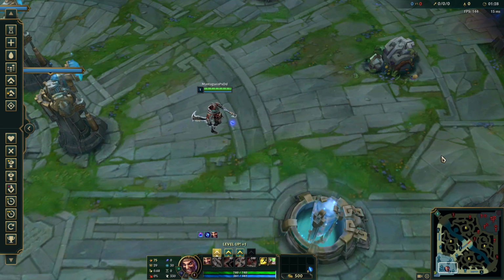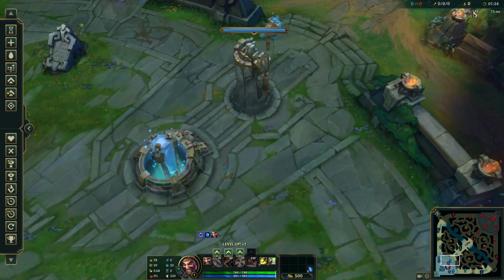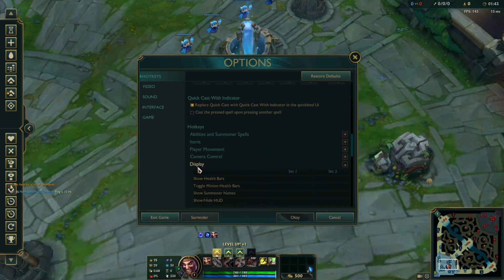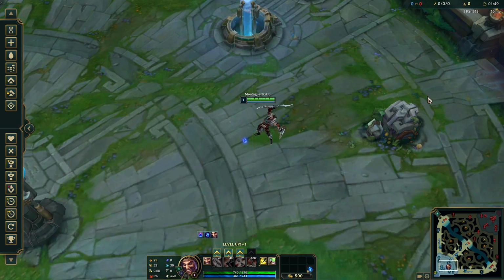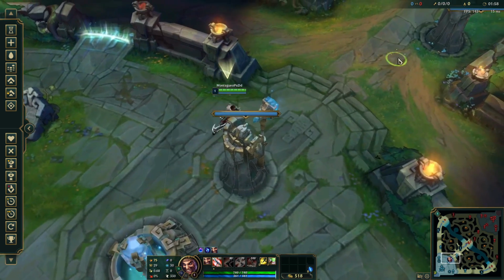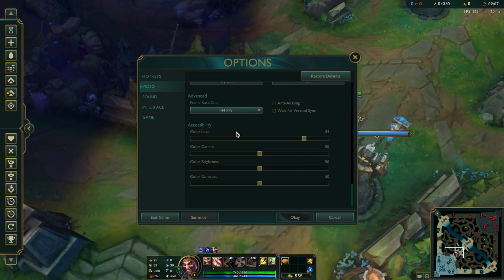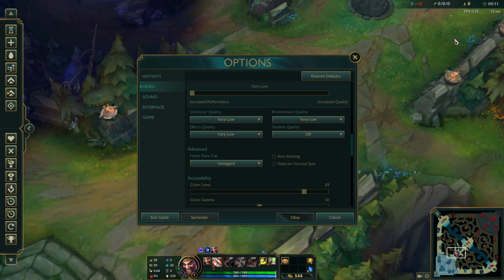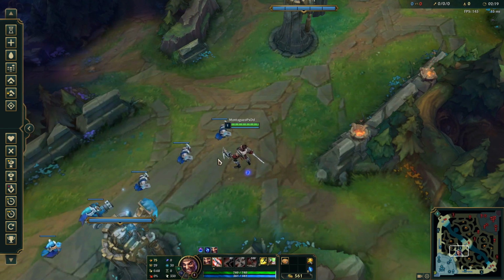How To Display FPS & Ping In League Of Legends (2025)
In this video I'll show you how to easy and fast show your ping and fps in lol. The method is very simple and clearly described in the video. Follow all of the steps & see how you can turn on and turn off your ping and ms in lol